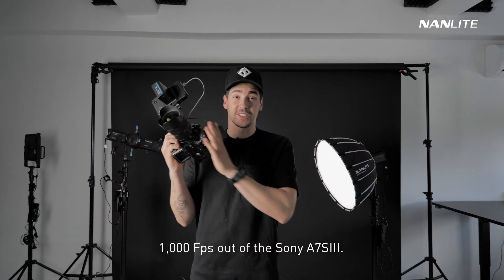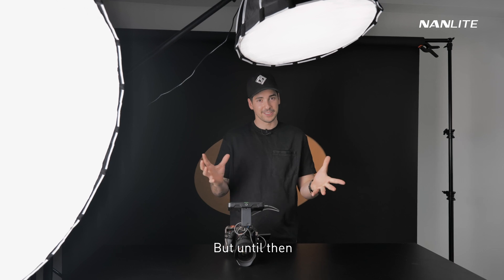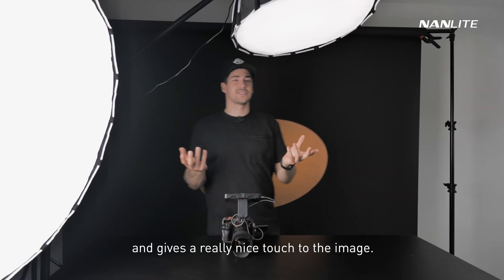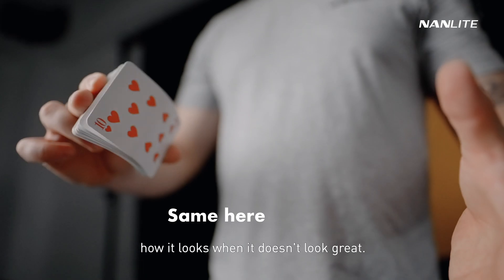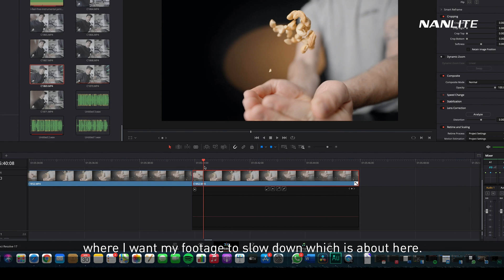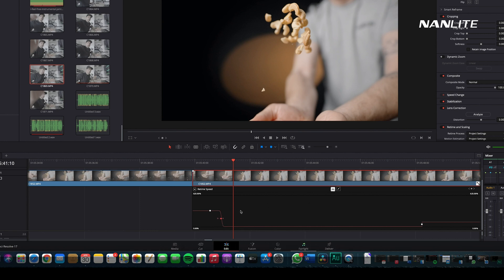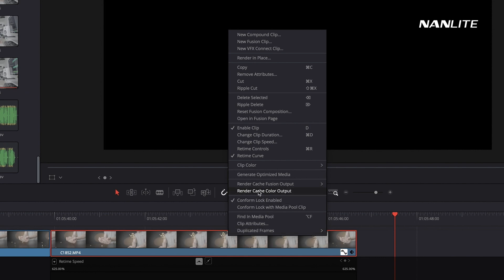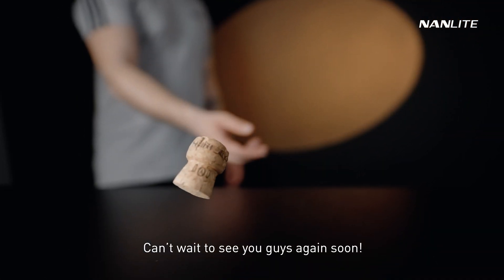1000 FPS with Sony A7SIII & Nanlite | Alexandru Don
Happy Monday! Today Alexandru Don would love to show us how he shoots 1000 FPS with Sony A7SIII & Nanlite lighting!

In order to shoot such a slow motion video, it needs tons of light.
Alexandru Don uses his Forza 500 as a main light, and Forza 60 as a top light, which are powerful lighting.
And also he uses the Forza 60B with a Projection Attachment as a back light to shape a circle in the black background.

Have fun!

Time:
0:00-0:09  Is that real?
0:10-0:44 Small sharing about how to do
0:45-1:19  Explain how to do
1:20-2:13 Lighting setup
2:14- 3:17 Final Results
3:18-7:47 DaVinci Resolve Tutorial
7:48-8:55 Some experience & Ending

Used:
@Sony A7SIII

MB016JKE2EFSSMR